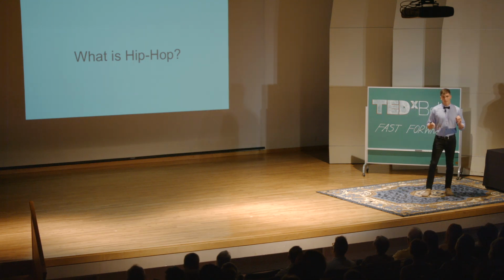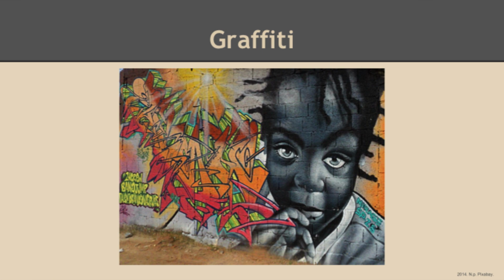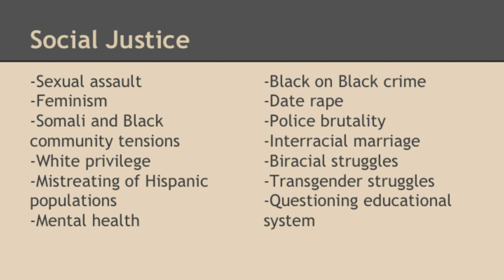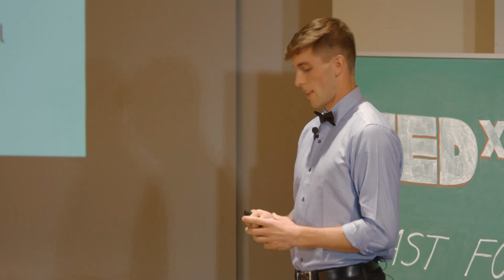Hip-Hop's Place in Education | Nathan Brault | TEDxBeloit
Nathan Brault is a Janesville, Wisconsin native and graduate of Beloit College; a rapper and educator. His presentation, titled “Hip-Hop’s Place in Education,” tells us about the power of hip-hop and the role it can play in the classroom and in the lives of young people today.

Nathan Brault is a hip-hop artist and rising educator from Janesville, Wisconsin. A recent Education Youth Studies and Sociology graduate from Beloit College, Nathan began making mixtapes and performing at age 17 using the stage name Troy Nathans. During his third year at Beloit College, he was introduced to the concept of Culturally Relevant Pedagogy. Upon realizing that hip-hop was being used as an effective pedagogical lens in educational settings, he sought to participate in those spaces. He has since interned at the Black Box Theater Program at Washburn High School in Minneapolis, written a thesis entitled, "Hip-Hop Pedagogy, Pedagogy of the Oppressed, and the Fifth Element of Hip-Hop: A Synthesis," and continues to write and perform across the midwest. He plans on releasing his first album later this year and he will be directing a hip-hop workshop series with high school youth that focuses on topics surrounding knowledge of self and social justice.